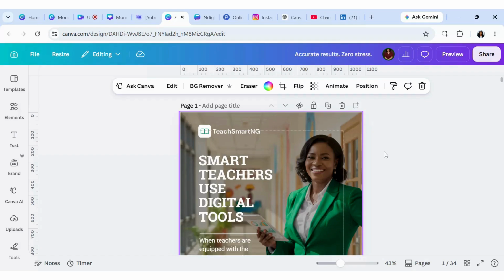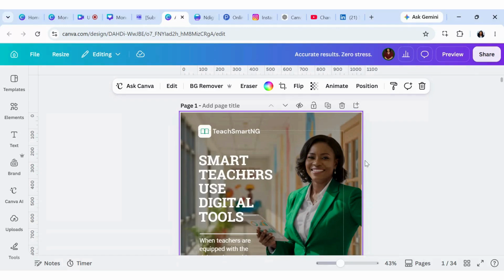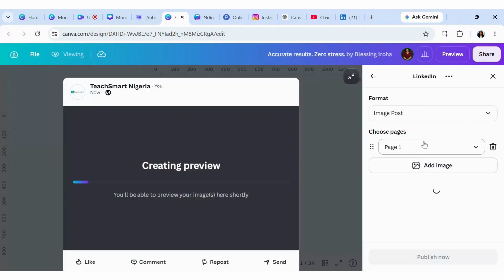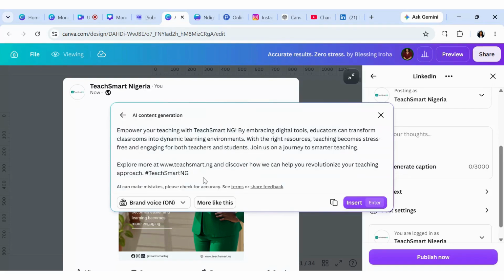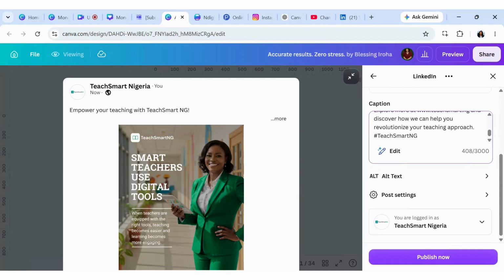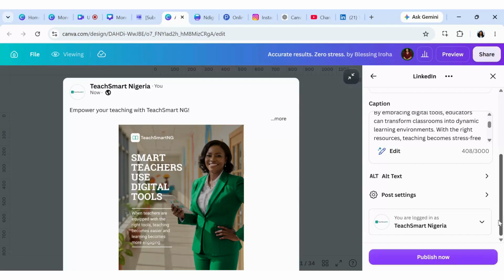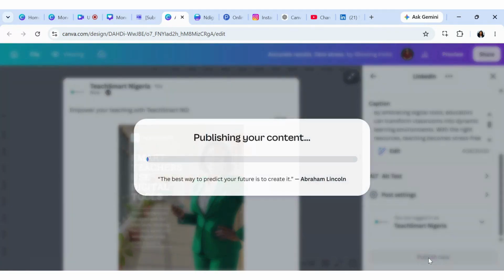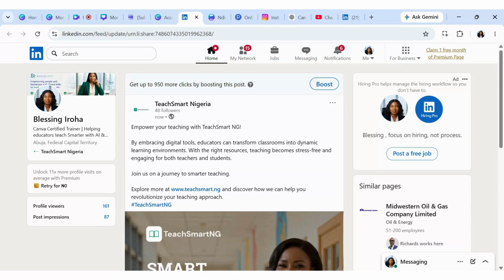Canva Just Solved One of the Biggest Problems for Content Creators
Creating content is one thing. Coming up with the right caption to share it is another challenge many content creators face.

In this tutorial, I’ll show you how Canva’s new AI-powered caption generation feature can help you create social media captions directly from your designs.

No more staring at a blank screen wondering what to write.

You’ll learn how to:
✅ Create your design in Canva
✅ Generate engaging captions with Canva AI
✅ Customize the caption for your audience and platform
✅ Share your content faster and more efficiently

This feature is a game changer for content creators, business owners, educators, and anyone who uses social media to share their work.

Canva is not just helping you design anymore. It is helping you create, write, and publish smarter.

Watch the full tutorial and discover what’s possible with Canva.